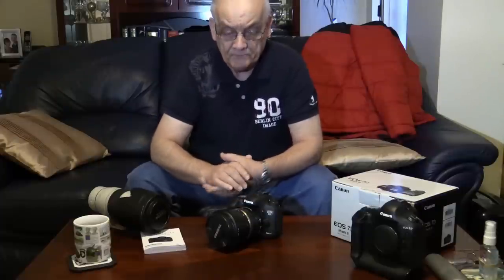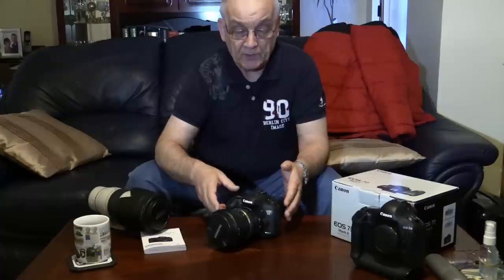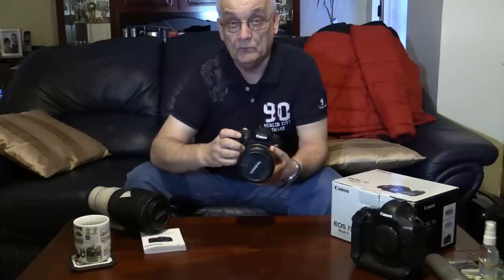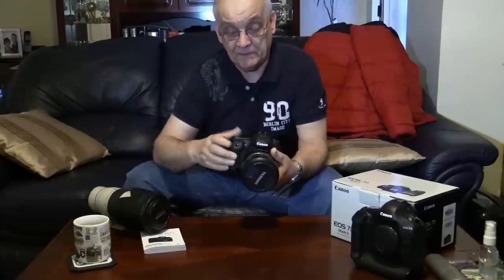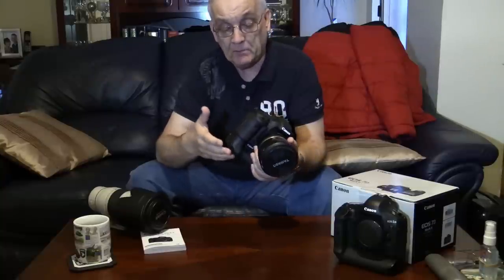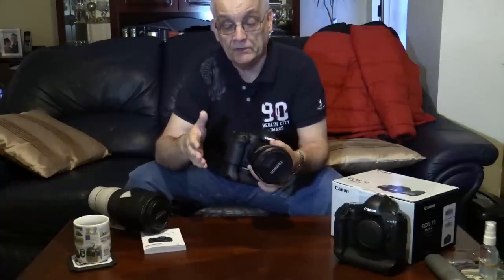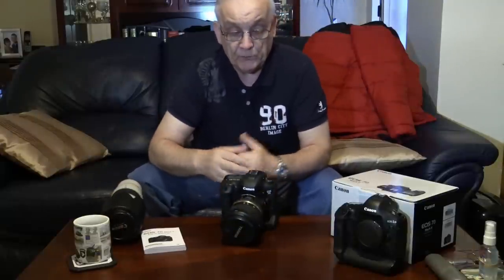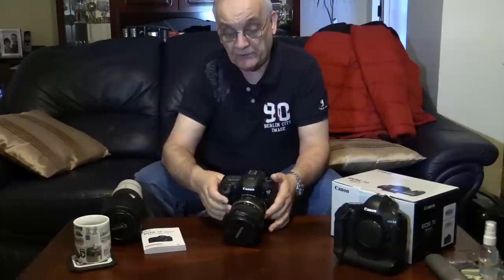Canon 7d Mkll - Practical Assessment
Canon 7D Mkll 7D Mark 2 practical use and test of the AF and camera handling in real life sport shooting.  Images posted later on the Facebook page; George M Monaghan.
This will be a real hands on review of the camera in testing conditions.